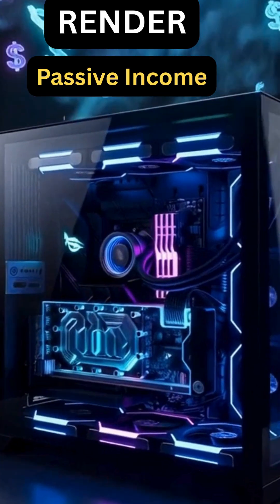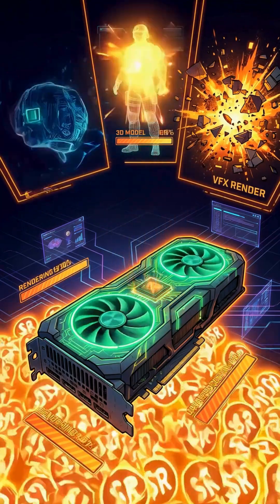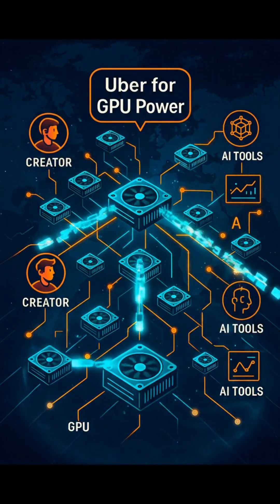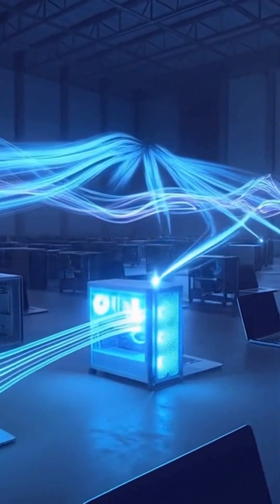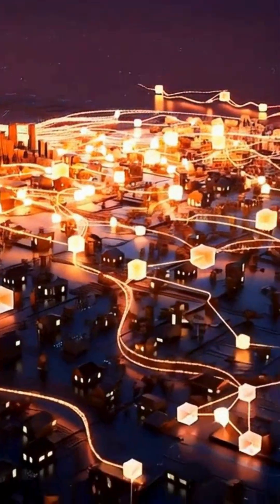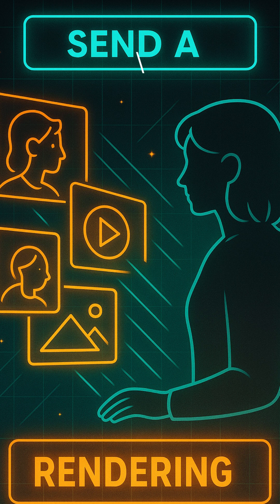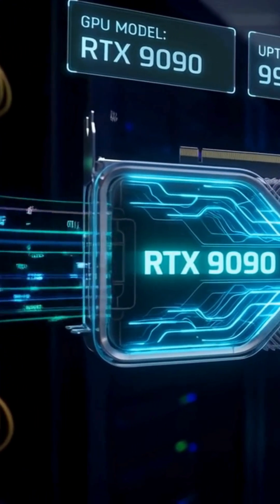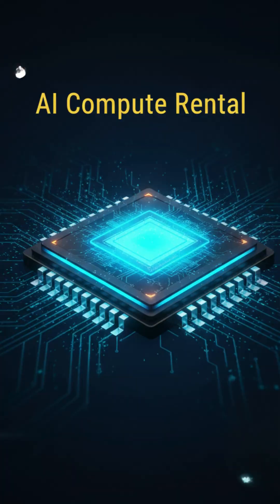Render: Turn Your Idle GPU into AI Passive Income | Peer-to-Peer Compute Sharing RNDR # AI income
Discover the simplest, most legitimate side hustle in the AI economy: AI compute renting. Learn how the Render Network (RNDR) lets you earn passive income by sharing your idle GPU power with creators and studios facing the massive global compute shortage.

No coding.
No staking.
No trading.

Render’s decentralized marketplace connects your hardware to real-world demand for:
• AI video generation,• 3D rendering • Hollywood VFX
• Stable Diffusion training,• CGI & motion graphics ,• Visual compute tasks in real time

This is the easiest way to participate in the AI boom, decentralized computing economy, and DePIN sector without requiring technical skills.

⚠️ IMPORTANT DISCLOSURES
Risk Disclosure:
Earnings from the Render Network (RNDR) vary based on network demand, GPU uptime, competition, and the market price of RNDR. Only contribute hardware or time you can afford to risk. Always DYOR before participating in decentralized compute networks.

Render Network, RNDR, GPU rental, AI compute renting, decentralized AI, DePIN, passive income, GPU passive income, AI side hustle, Web3 compute, P2P GPU marketplace, Stable Diffusion, 3D rendering, earn crypto, AI boom economy, Render Token, CryptoBlockSavvy